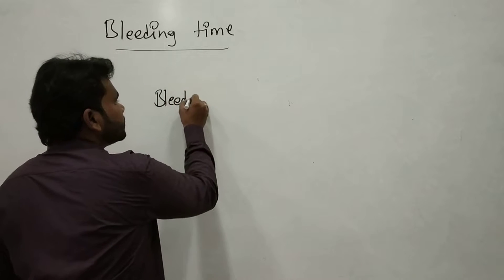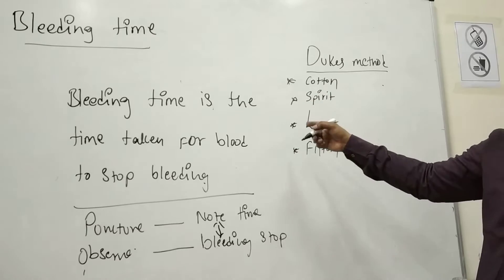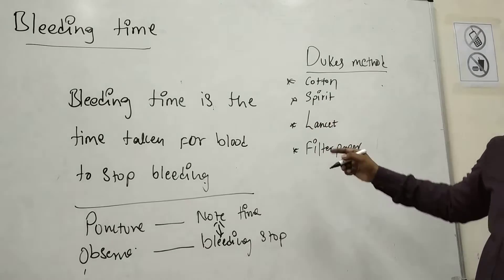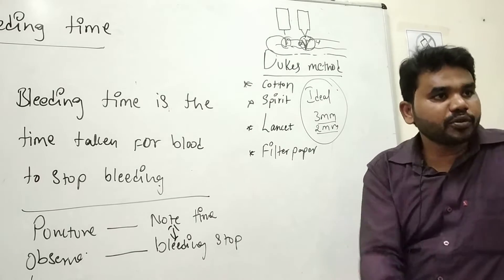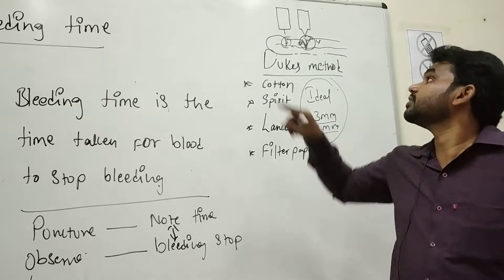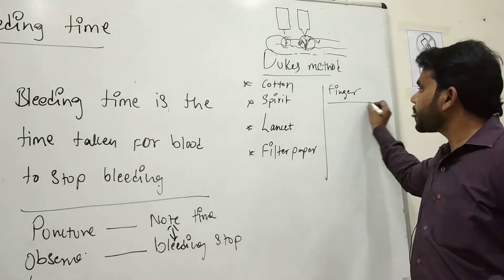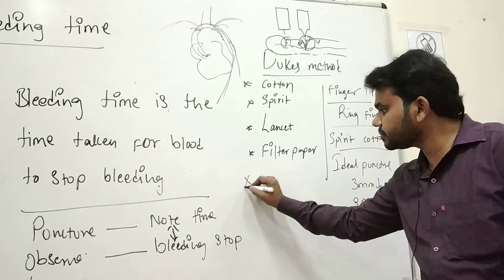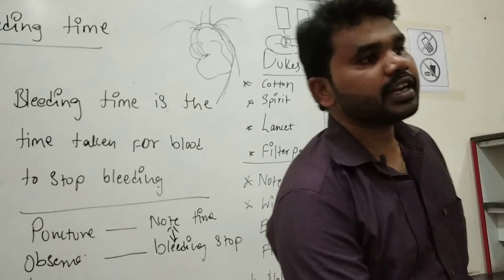Bleeding time Praveen Kumar Yekula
This video gives the basic knowledge required to perform the bleeding time by dukes method